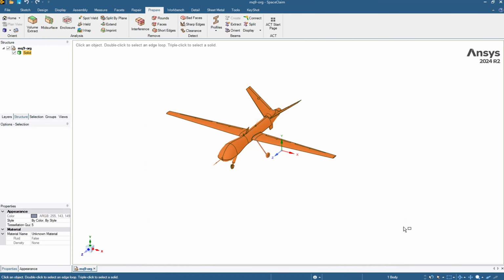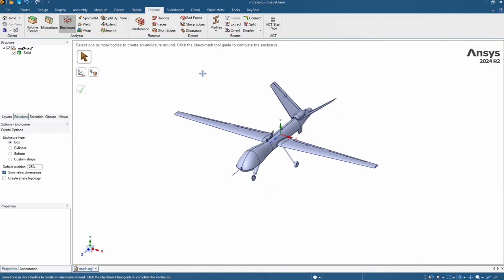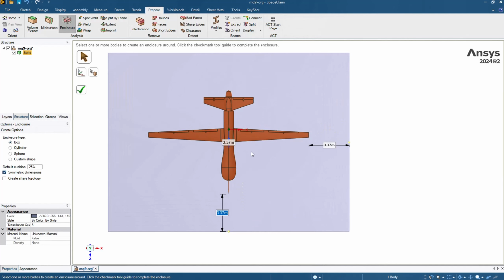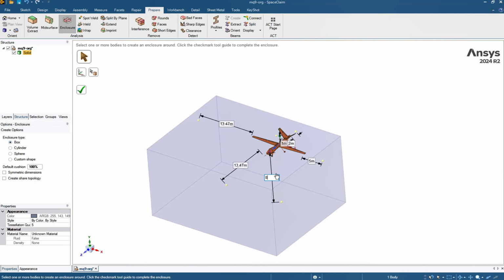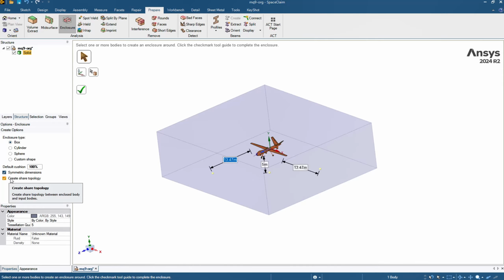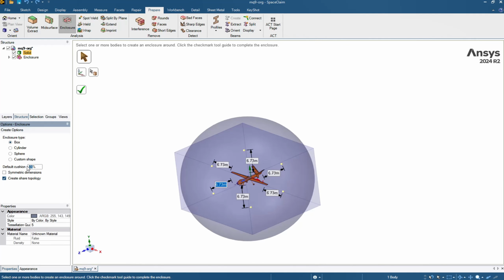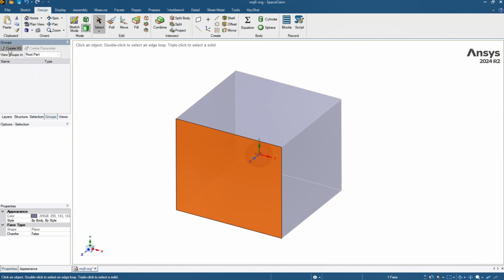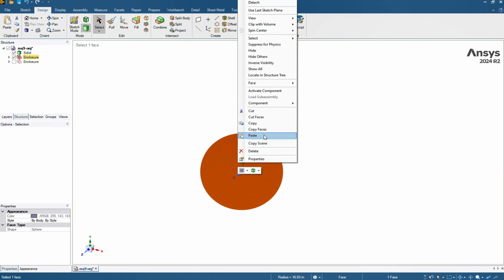SpaceClaim Course, Session 15: Practical Enclosure Tool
1. Introduction

In CFD modeling, an enclosure is a simple volume you create around your part to represent the surrounding flow domain. In SpaceClaim, the Enclosure tool quickly generates that wrapper, a box a cylinder or sphere at specified clearances around your solid. You then treat the enclosure as fluid  and the original part as solid; the enclosure’s outer faces become your domain boundaries , and its inner face coincides with the part’s surface for heat and momentum exchange.
2. Objectives

In this session of the SpaceClaim software, we covered the Enclosure Tool and its various applications.

Enclosure Tool

We introduced different enclosure shapes, including cylindrical and rectangular types. In addition, we explained useful options such as Create Share Topology, Default cushion, and Symmetric Dimension within the Enclosure tool.
Enclosure Tool3. Summary

The session focused on when to use each shape and option to build clean fluid domains for CFD and ensure robust, conformal interfaces between solids and surrounding flow.